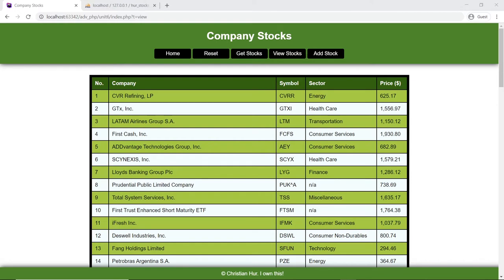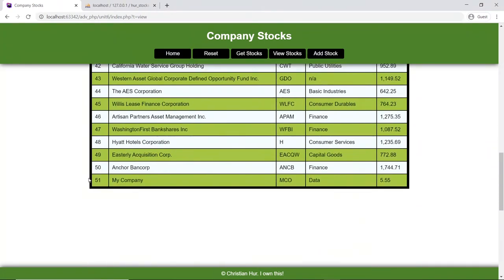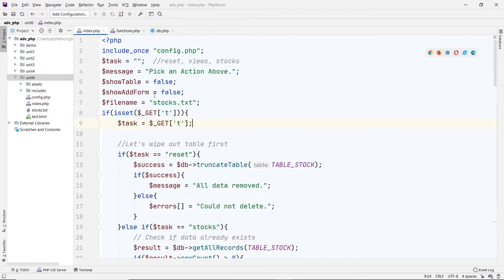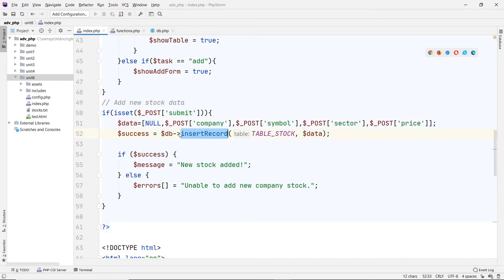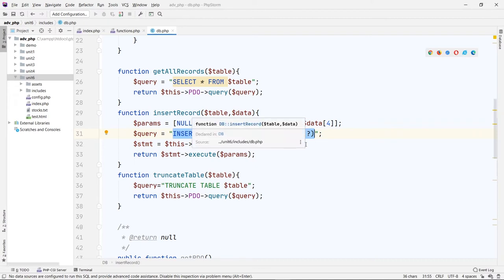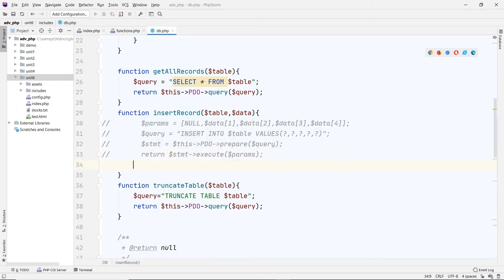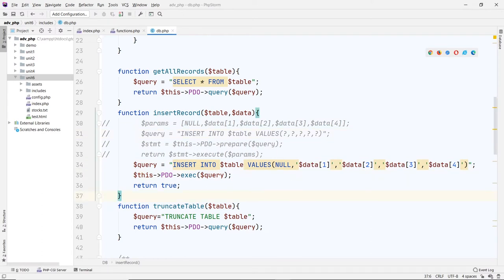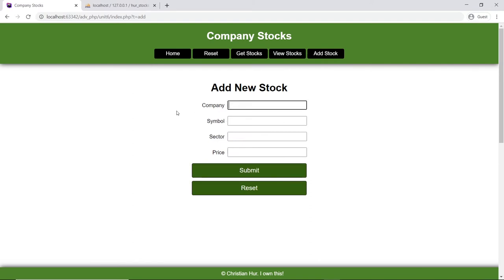PHP Stock Apps Featuring PDO, Flat Files and MySQL (Ep. 5)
⭕ Overview
In this video series, we'll build a simple PHP application that will read a flat file (text file) with some stocks data, parse the file and insert each record into a MySQL database using the PDO library, and query the database to display the data to the view.  In this video, we will take a look at one example of SQL Injection if not using a prepare statement.  SQL injection can easily wipe out your database if it's not carefully handled.